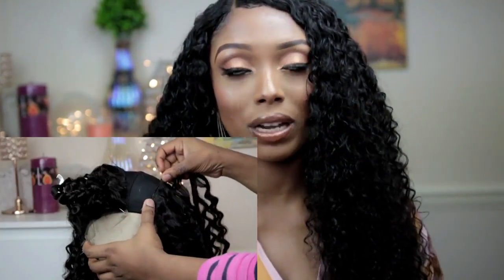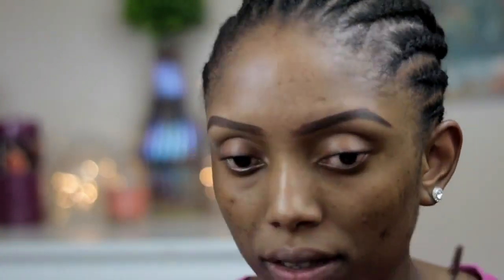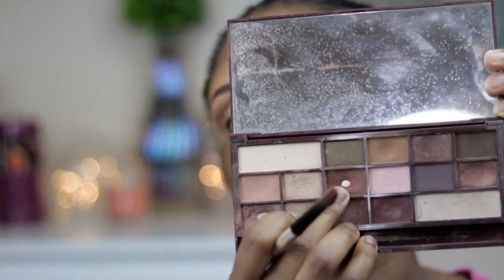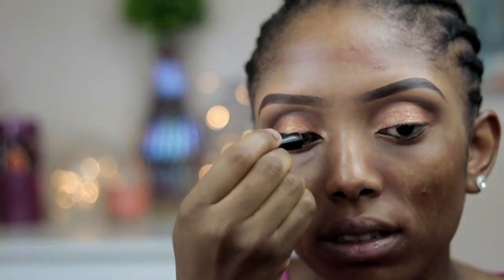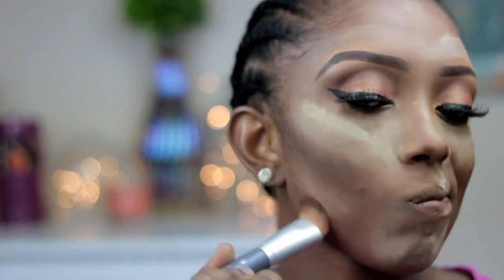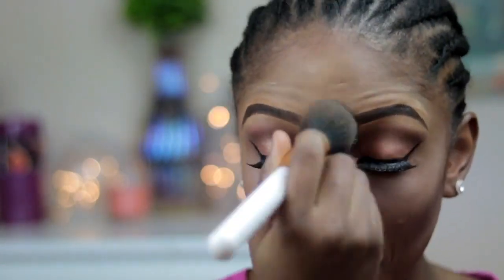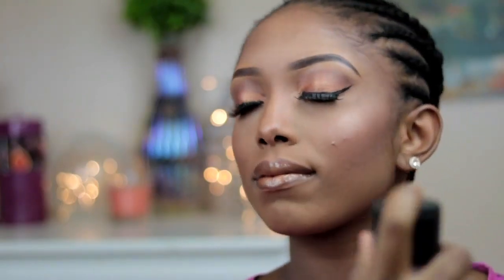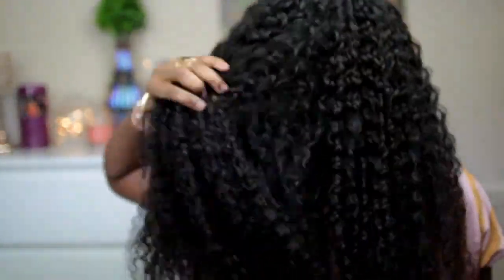TRANSFORM MYSELF in this Summer Ft Juliahair.com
Hair Information: Malaysian curly 24'×4 + 20' closure